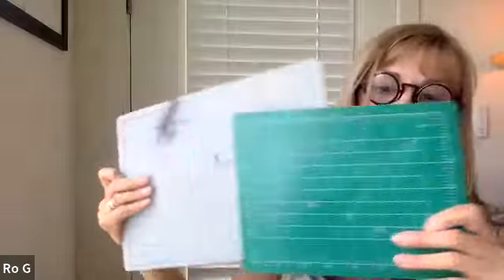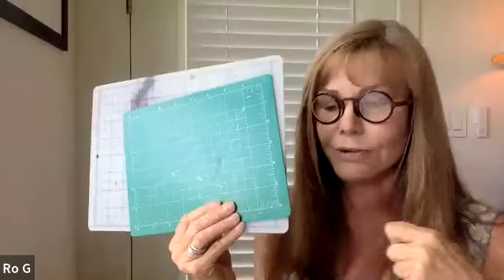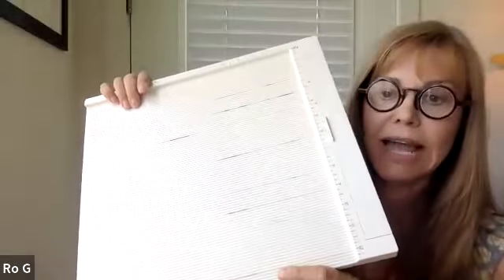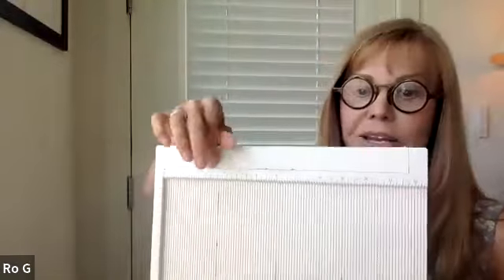Ro's Favorite Tips and Picks for Book Arts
Join Ro Gouletas as she shares her favorite tools and tips with you after years of experience, teaching students, learning from her colleagues, taking workshops as a lifelong learner, and “simply finding better ways to do things,” she says.

Topics include:

What’s the difference between a rule vs. a ruler and why “it makes a difference to know the difference.” Ro will tell us her favorites and why.
Ro’s favorite bonefolder is not made of bone. She’ll share what she uses personally and its great benefits.

Specialized choices for cutting blades and collage scissors.

Travel kit musts.

A scoring board with specialized bonefolder alternative for creating accordion books.

The pamphlet stapler: a binding device that’s great for simple and easy books, working with children or intimidated beginners, and mass production.

A couple of tricks taught to Ro by “the BAG Ladies” that making sewn-stitch binding easier.

And Ro’s favorite subject matter: artist adhesives! These include both wet and dry adhesives, glues, tapes, and double-sided adhesives chosen for durability, quality, and specific material bonding. She uses a variety of adhesives for different purposes and will with you her favorites and why they are.

Ro Gouletas is a faculty member of Santa Fe Community College where she teaches Book Arts, Printmaking, and Creative Expression. She also leads workshops for SFCC Continuing Education. Ro is an active member and on the board of directors of Santa Fe BAG. She earned her MFA degree at State University of New York, New Paltz.